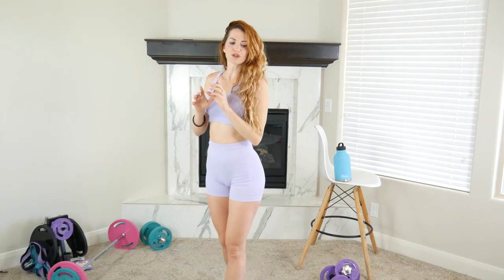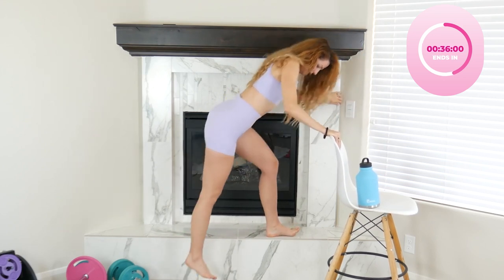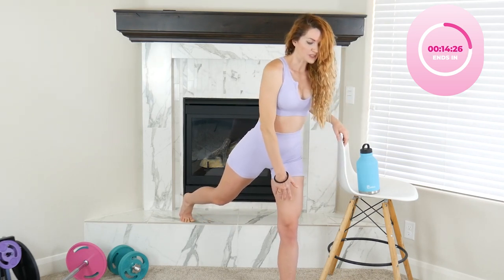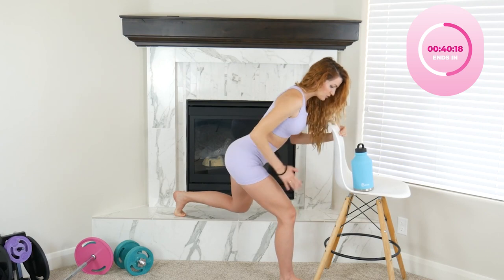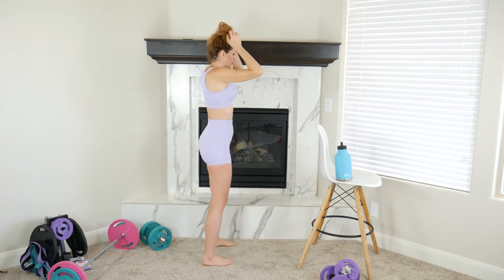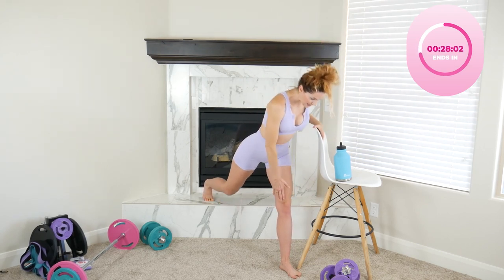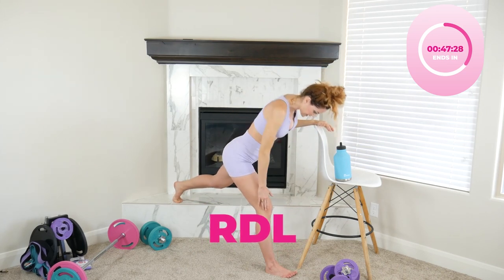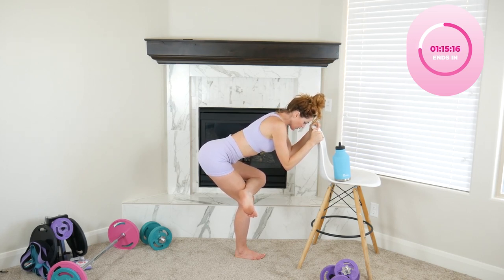15 MIN BIGGER BOOTY WORKOUT - Simple But Effective!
RTAKWNJ0FIIJXWSP
TSE8HMB5DSLRWOPA
UGJSX3O1KY77X8NP
D17HTUYLZY8CL8BU
7PLAVW1JVTDRS3PF
RCO16YFNEBMVVLDU